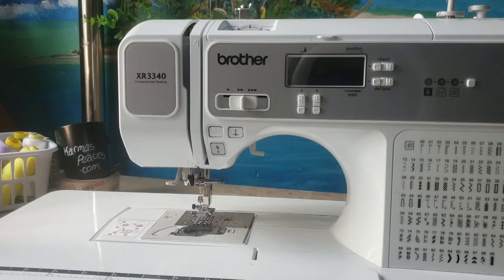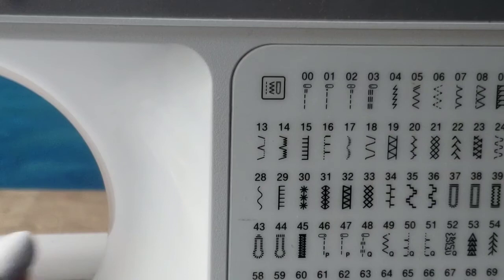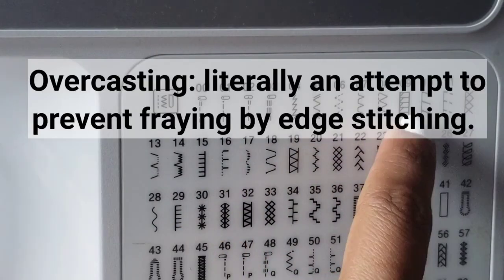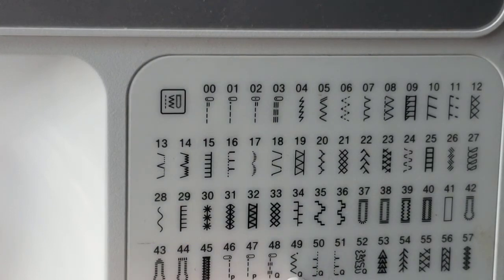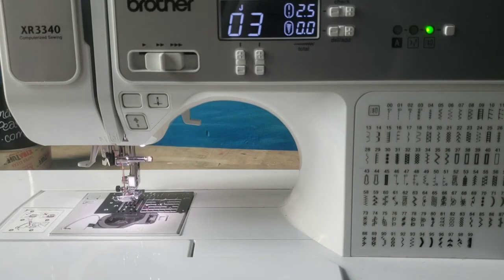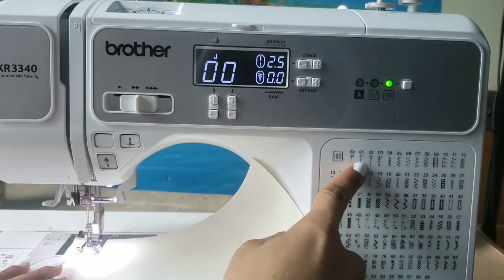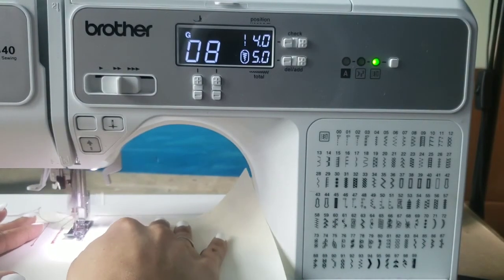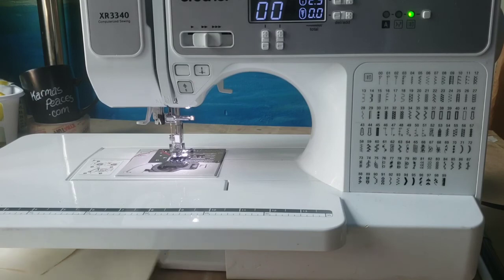Sewing Series: How To Select and Adjust Stitches/Stitch Uses & Trick For Oversized Thread Cones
Hi Guys,

Thank you to Sally Peters for requesting this video in English. I hope that it answers some questions. We're all learning together. In this video, I'll go over selecting stitches, adjusting the length and width. I'll also go over the basic stitches and what they're used for. Plus there are some definitions I'll go over as well. Lastly, I'll give you my personal trick for when your machine doesn't have a spool pin that's big enough for oversized thread cones. I'm showing you everything on my personal sewing machine: BrotherXR3340. However, if you have a computerized sewing machine, it just might be helpful.

What Basic Stitches Are Used For 2:54
Stitch Selections and Adjustments 15:19
How to Replace Your Presser Foot  20:45
Trick For Oversized Thread Cones 23:06
Step by Step for Oversized Thread Cones Trick 24:33

Please choose a handle and follow me on this journey!